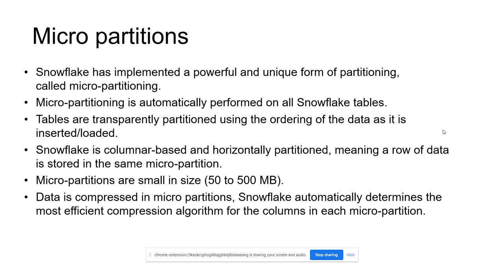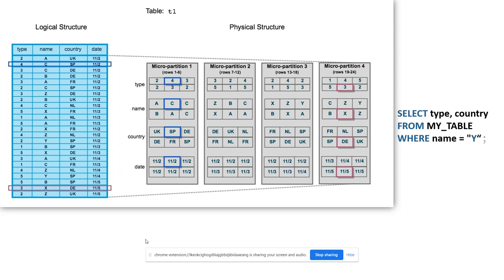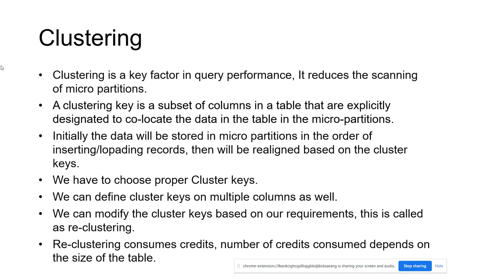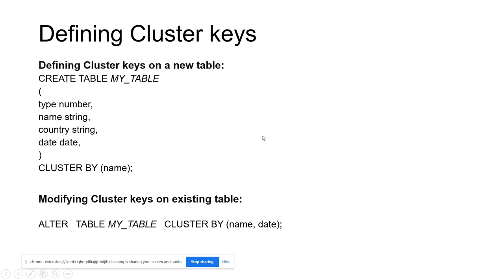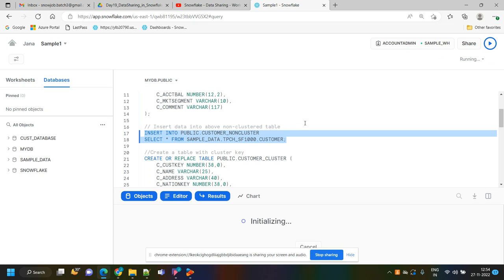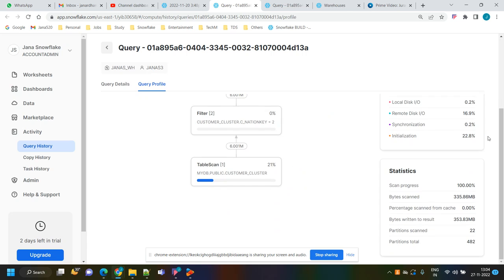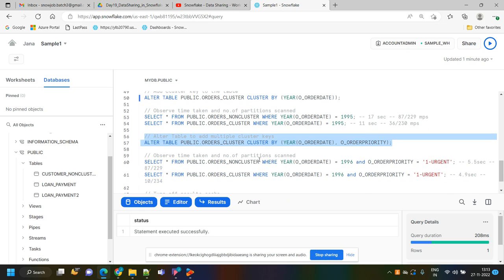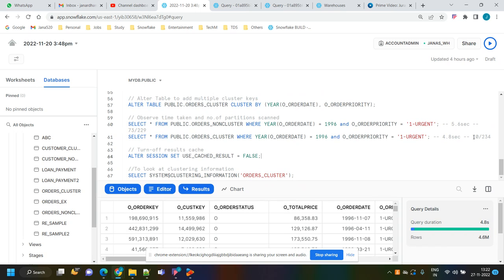Snowflake - Micro-Partitions and Data Clustering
CREATE DATABASE IF NOT EXISTS MYDB;

//Create a table with no cluster keys
CREATE OR REPLACE TABLE PUBLIC.CUSTOMER_NONCLUSTER (
 C_CUSTKEY NUMBER(38,0),
 C_NAME VARCHAR(25),
 C_ADDRESS VARCHAR(40),
 C_NATIONKEY NUMBER(38,0),
 C_PHONE VARCHAR(15),
 C_ACCTBAL NUMBER(12,2),
 C_MKTSEGMENT VARCHAR(10),
 C_COMMENT VARCHAR(117)

// Insert data into above non-clustered table
INSERT INTO PUBLIC.CUSTOMER_NONCLUSTER
SELECT * FROM SAMPLE_DATA.TPCH_SF1000.CUSTOMER;

//Create a table with cluster key
CREATE OR REPLACE TABLE PUBLIC.CUSTOMER_CLUSTER (
 C_CUSTKEY NUMBER(38,0),
 C_NAME VARCHAR(25),
 C_ADDRESS VARCHAR(40),
 C_NATIONKEY NUMBER(38,0),
 C_PHONE VARCHAR(15),
 C_ACCTBAL NUMBER(12,2),
 C_MKTSEGMENT VARCHAR(10),
 C_COMMENT VARCHAR(117),
 cluster by (C_NATIONKEY)

// Insert data into above clustered table
INSERT INTO PUBLIC.CUSTOMER_CLUSTER
SELECT * FROM SAMPLE_DATA.TPCH_SF1000.CUSTOMER;

// Observe time taken and no.of partitions scanned
SELECT * FROM PUBLIC.CUSTOMER_NONCLUSTER WHERE C_NATIONKEY=2; --  15 sec -- 420/420 mp scanned
SELECT * FROM PUBLIC.CUSTOMER_CLUSTER WHERE C_NATIONKEY=2; -- 7 sec -- 22/482 mp scanned

CREATE OR REPLACE TABLE PUBLIC.ORDERS_NONCLUSTER
AS SELECT * FROM SAMPLE_DATA.TPCH_SF100.ORDERS;

CREATE OR REPLACE TABLE PUBLIC.ORDERS_CLUSTER

// Add Cluster key to the table
ALTER TABLE PUBLIC.ORDERS_CLUSTER CLUSTER BY (YEAR(O_ORDERDATE));

SELECT * FROM PUBLIC.ORDERS_NONCLUSTER WHERE YEAR(O_ORDERDATE) = 1995; -- 17 sec -- 87/229 mps
SELECT * FROM PUBLIC.ORDERS_CLUSTER WHERE YEAR(O_ORDERDATE) = 1995; -- 11 sec -- 36/230 mps

// Alter Table to add multiple cluster keys
ALTER TABLE PUBLIC.ORDERS_CLUSTER CLUSTER BY (YEAR(O_ORDERDATE), O_ORDERPRIORITY);

SELECT * FROM PUBLIC.ORDERS_NONCLUSTER WHERE YEAR(O_ORDERDATE) = 1996 and O_ORDERPRIORITY = '1-URGENT'; -- 5.5sec -- 87/229
SELECT * FROM PUBLIC.ORDERS_CLUSTER WHERE YEAR(O_ORDERDATE) = 1996 and O_ORDERPRIORITY = '1-URGENT'; -- 4.9sec -- 10/234

// To Turn-off results cache
ALTER SESSION SET USE_CACHED_RESULT = FALSE;

//To look at clustering information
SELECT SYSTEM$CLUSTERING_INFORMATION('ORDERS_CLUSTER');